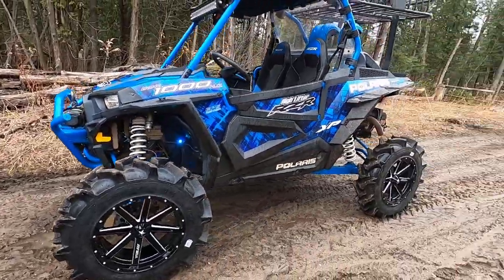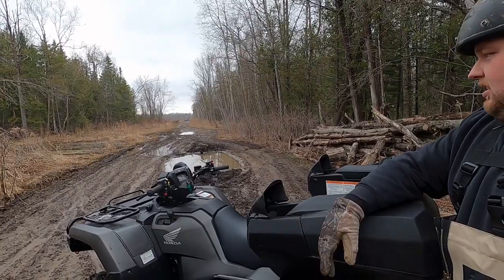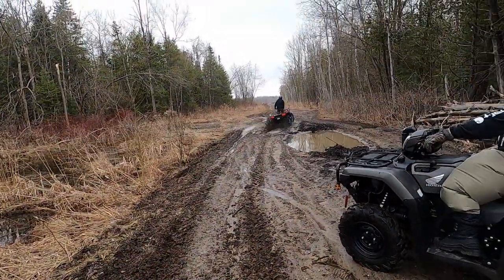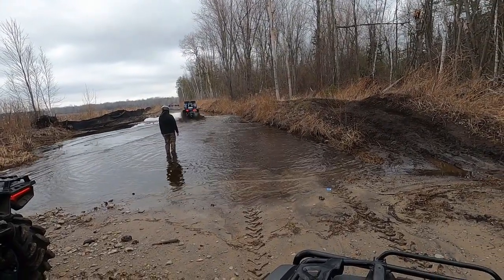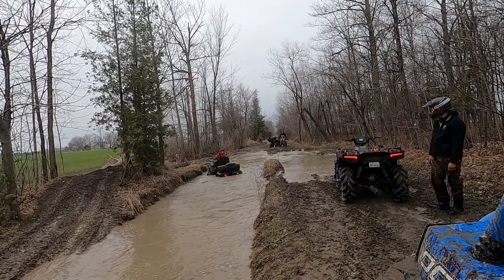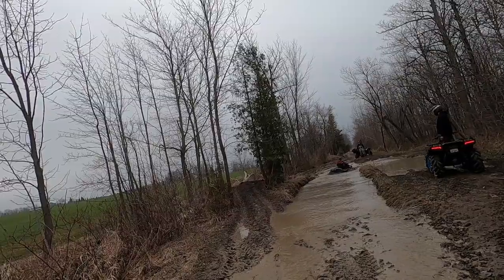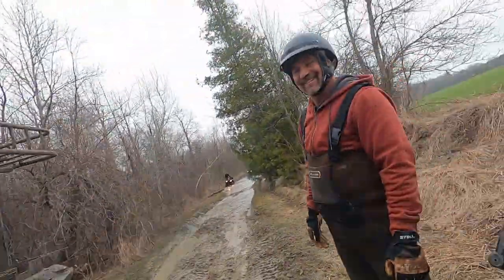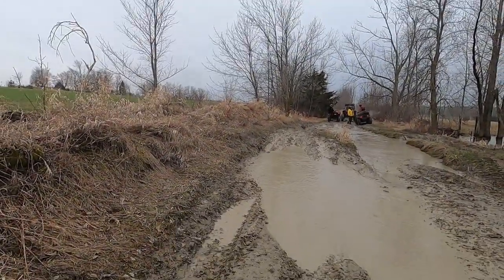FAIL?? Did Our Vacuum Hose Snorkel Fail? We Send All Of Our Machines Deep!!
Had  Blast On Our First Ride Of The Year!! Moto Havocs Review, Home Made Lift Kit and Snorkel Tested!